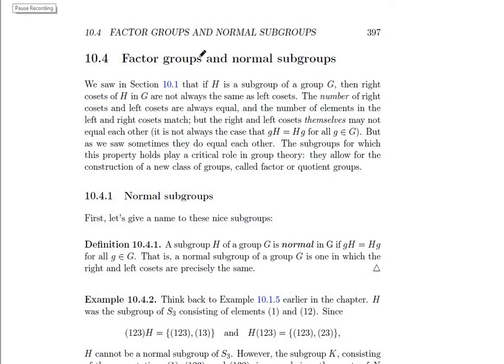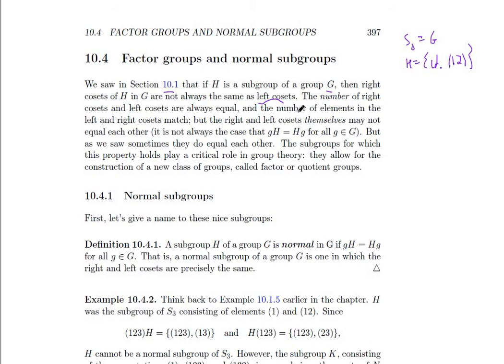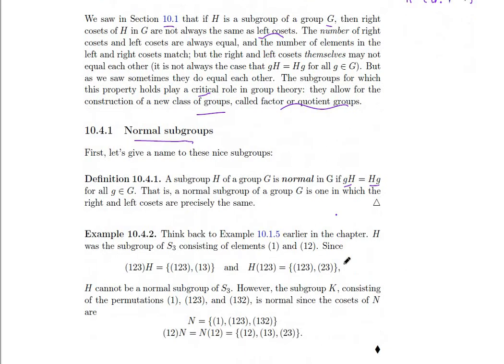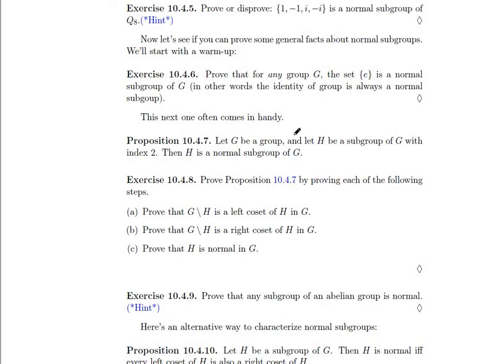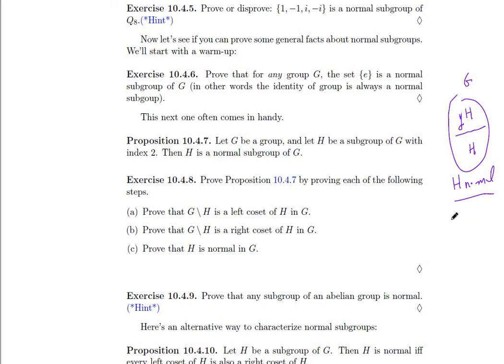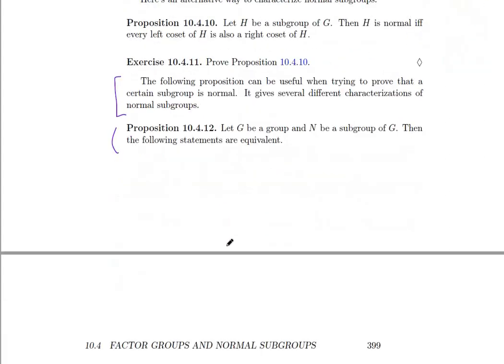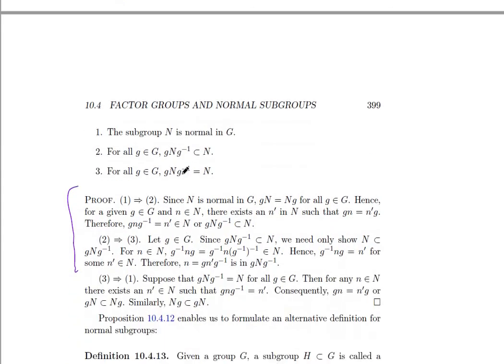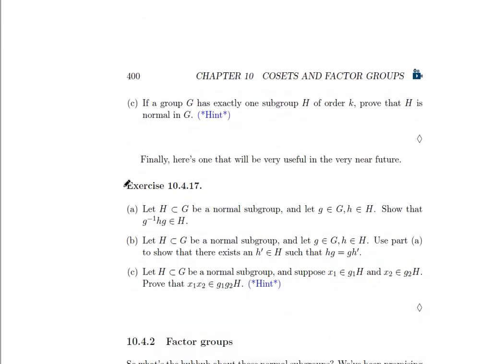Cosets Section 4 (1): Normal subgroups